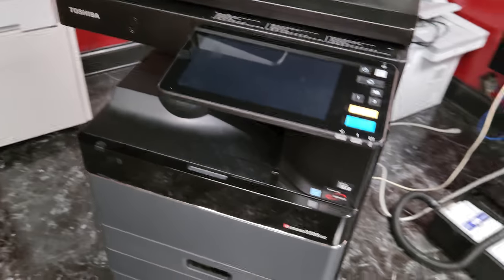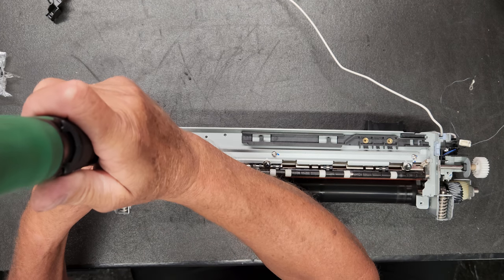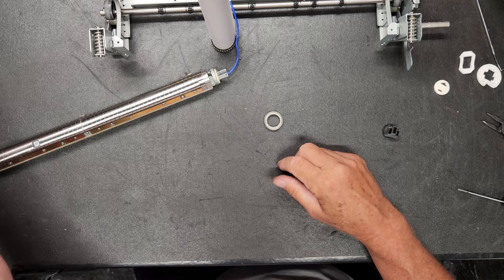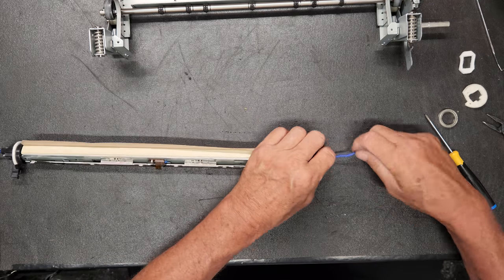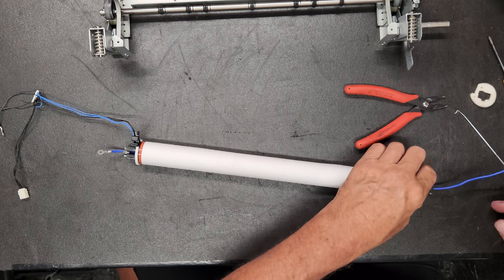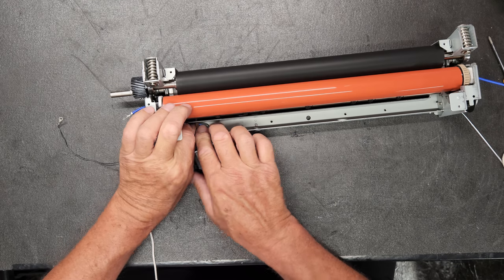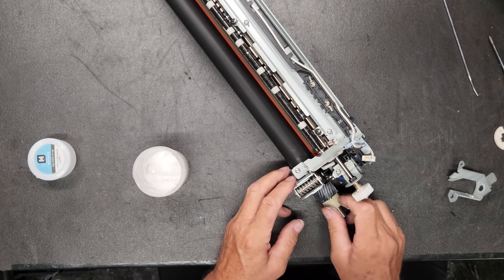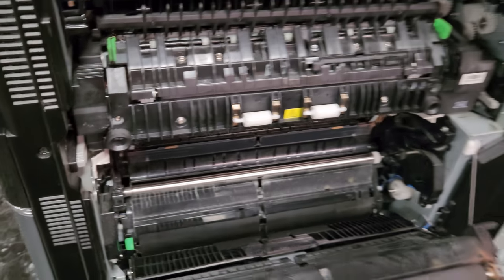Fuser rebuild for Toshiba e-studio copier 2505AC - 5005AC & 2515AC - 5015AC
A detailed video on how to rebuild and reset counter for the Toshiba fuser unit.
= Metabo screwdriver